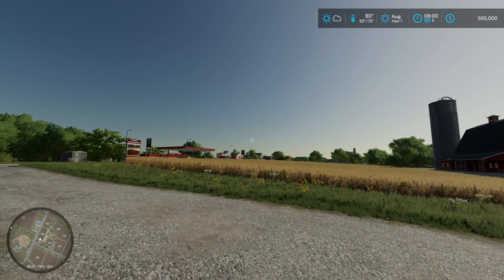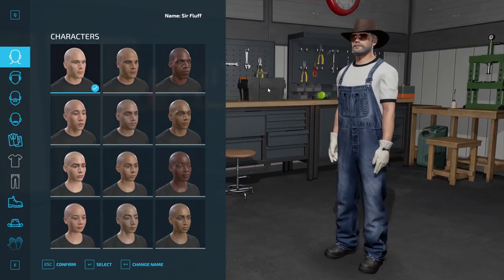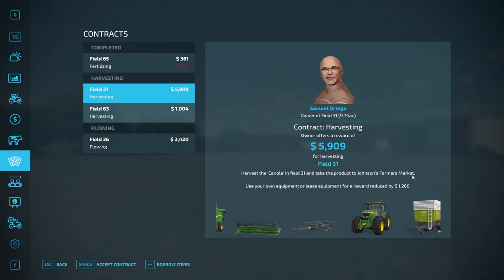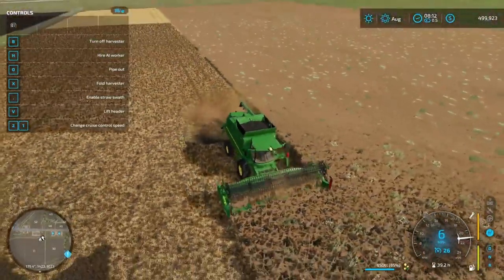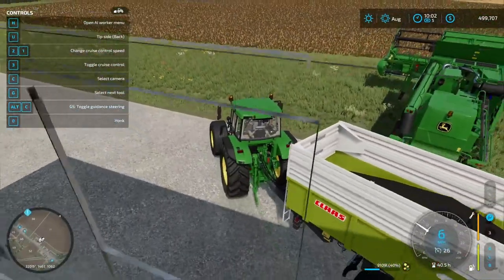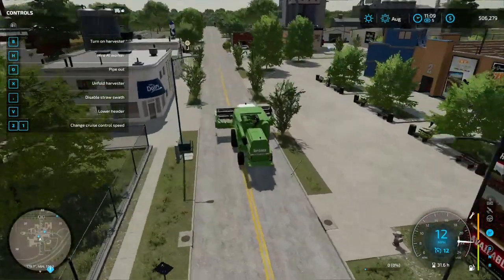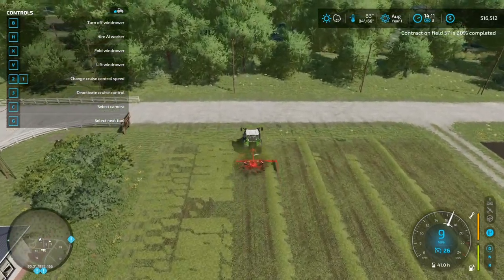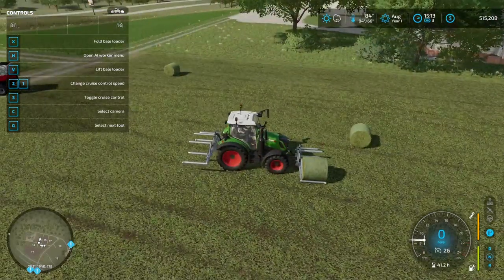Trying to earn a BILLION DOLLARS in Farming Simulator | Broke to Billionaire episode 1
In this episode: The journey begins! Taters learns about contracts, AI workers, and talks way too much in a southern accent.